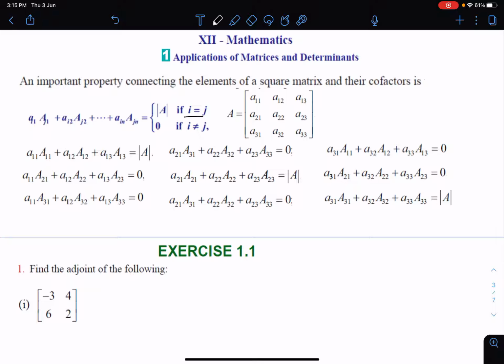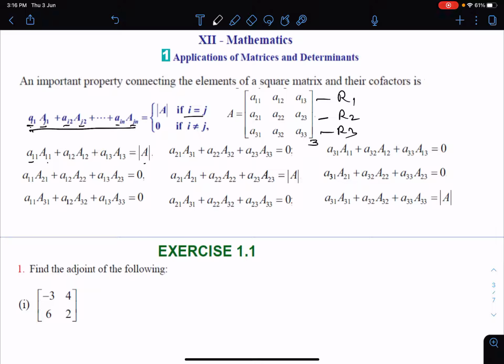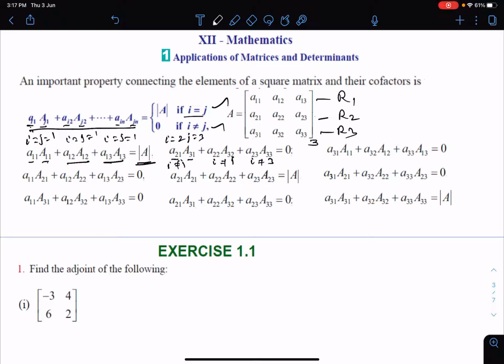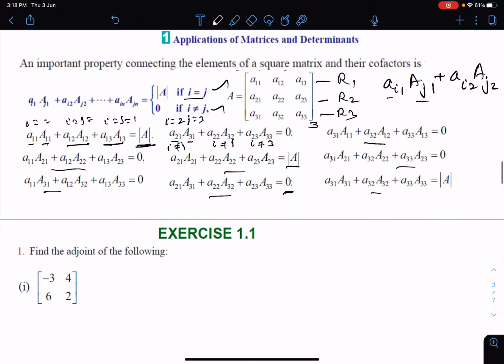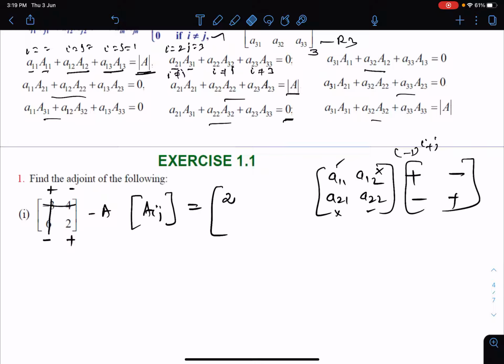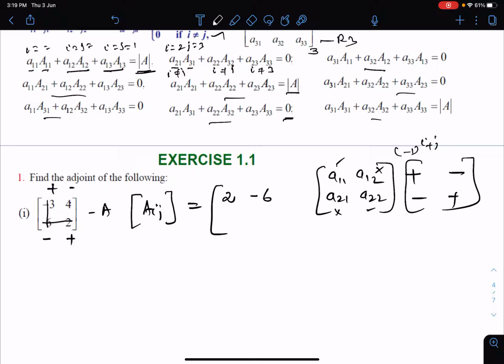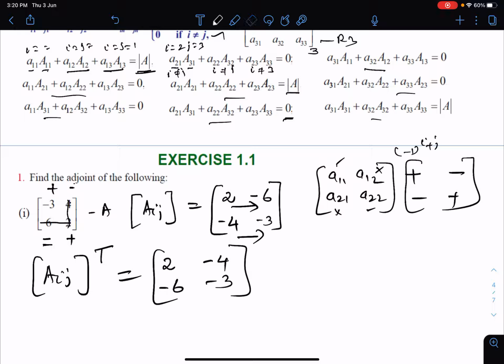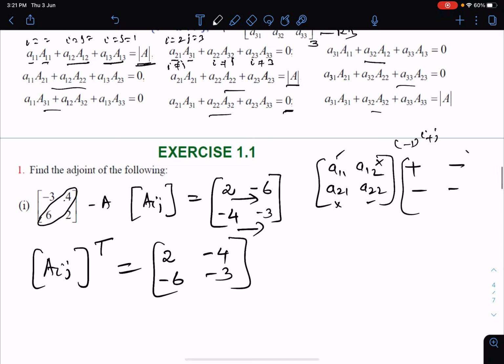Exercise 1 1 Sum1 i XII GM